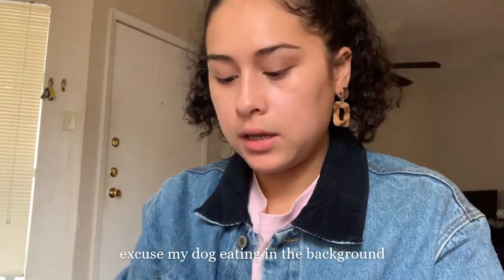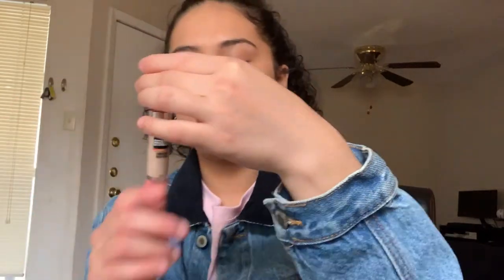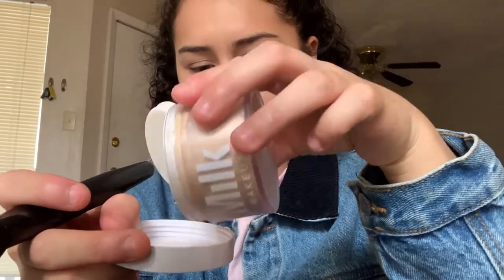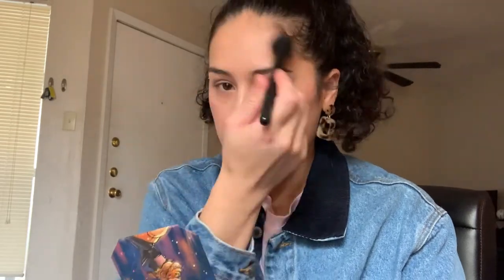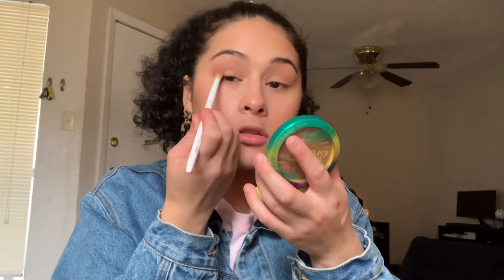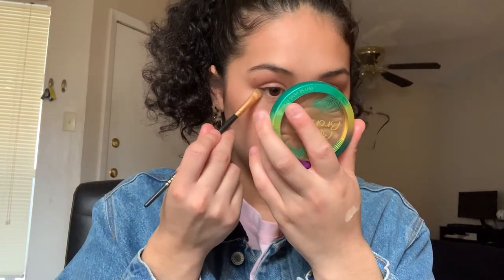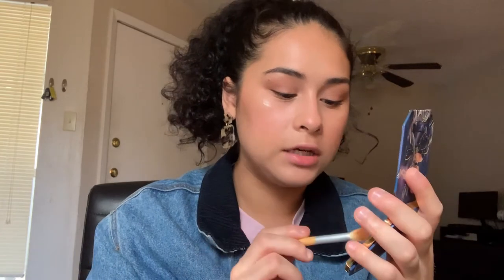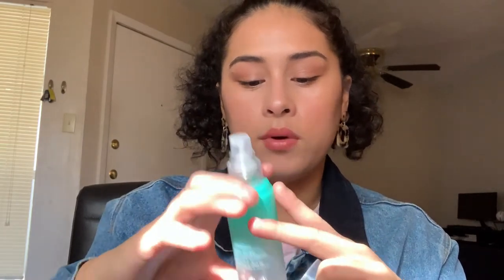my every day makeup look ☀️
Hi everyone! I haven't filmed a makeup video in a while so here it is! This is my every day, more so whenever I go out, makeup look :) Hope you enjoy!